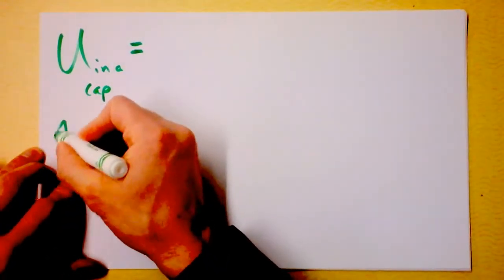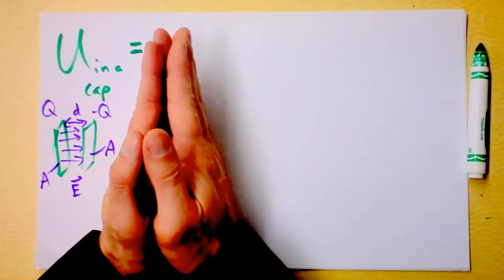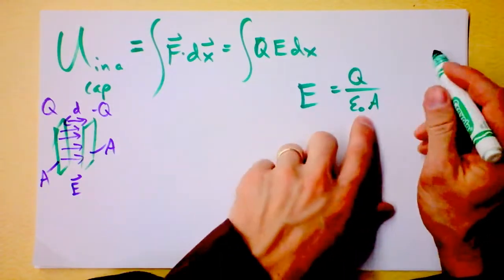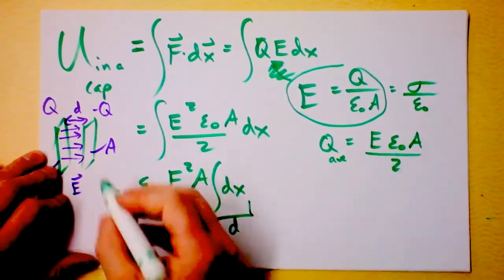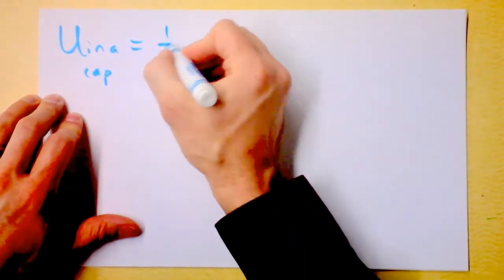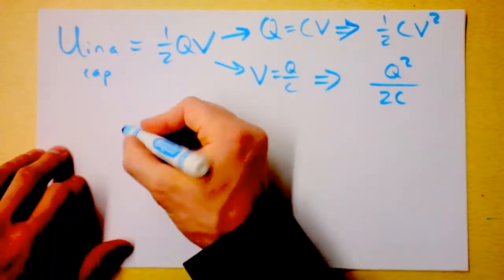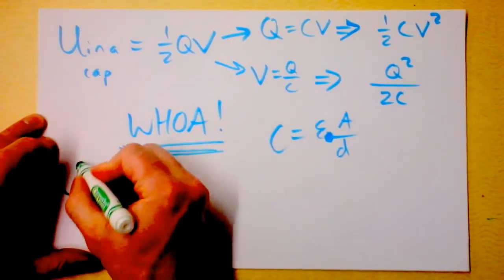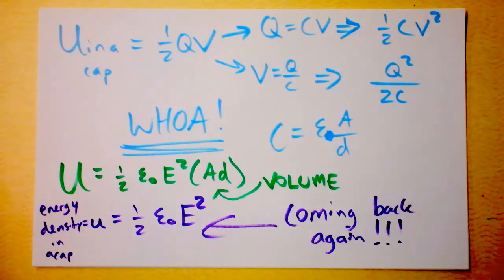Potential Energy Stored in a Capacitor | Doc Physics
Hey, if we can figure this out, we can begin to wonder WHAT stores that energy, and how.  Awesome.